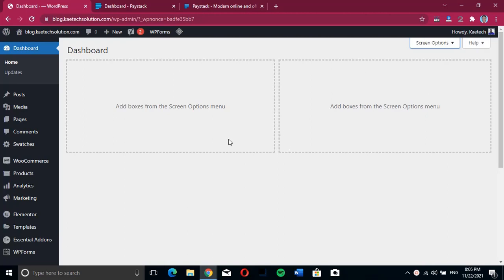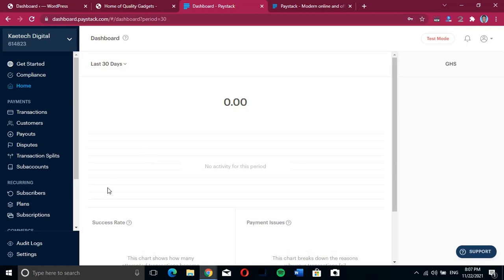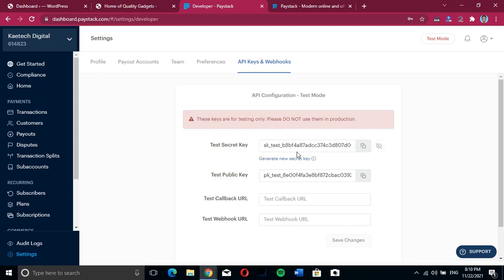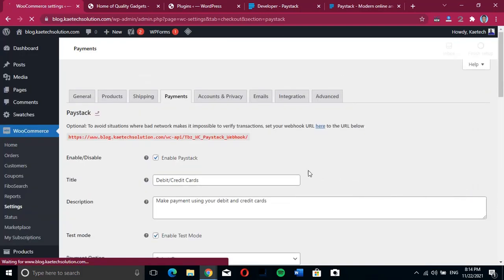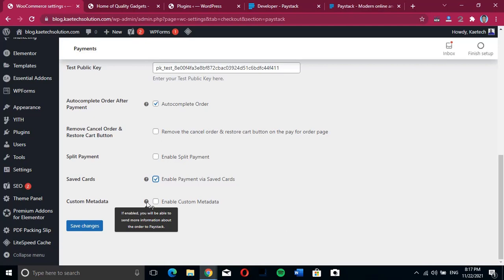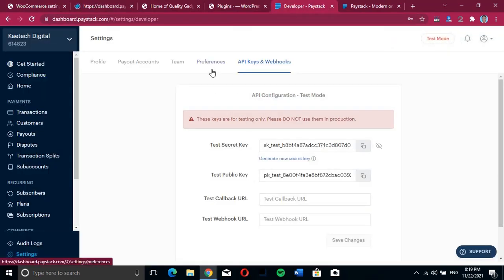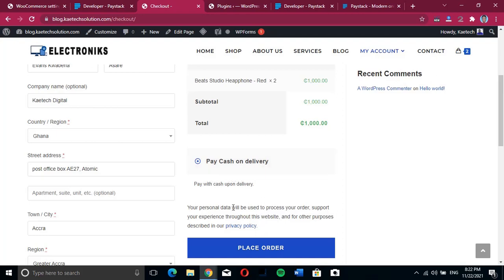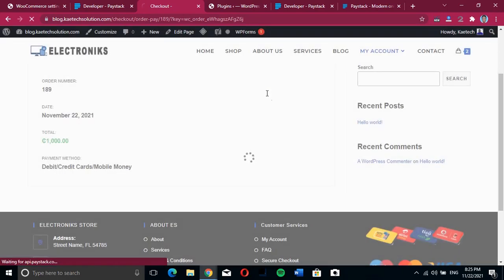How to Accept Payment On Woocommerce Website in WordPress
Getting payments on your E-Commerce website is a vital point in online shops. This video helps anyone to integrate payment solutions into their woo-commerce website using Paystack.

Paystack is one of the best payment solutions in Africa right now with much flexibility to use and more payment security. With Paystach your money is safe and customers can happily shop with ease.